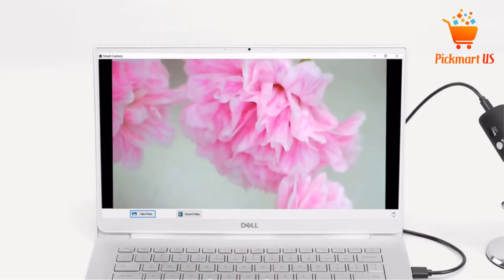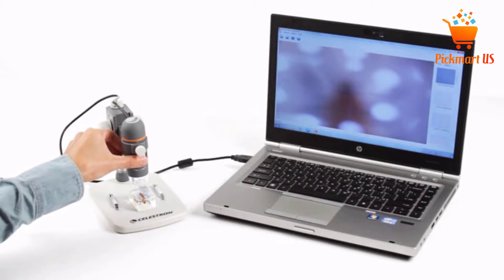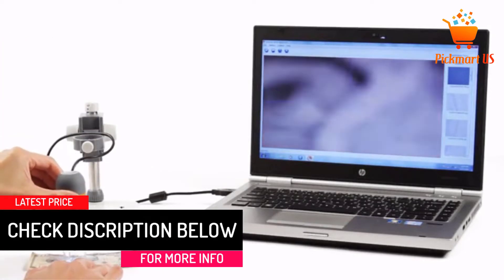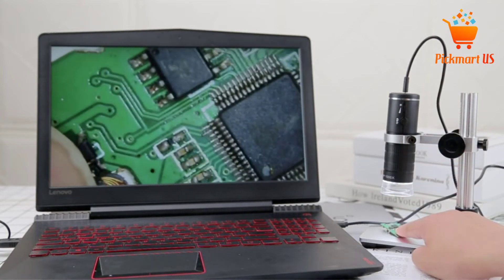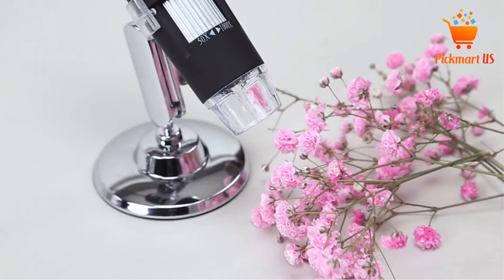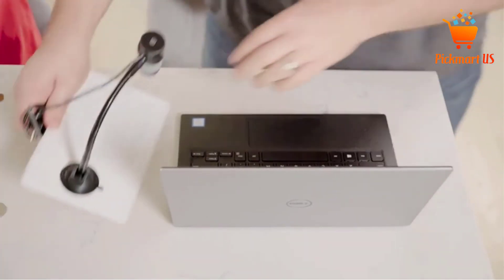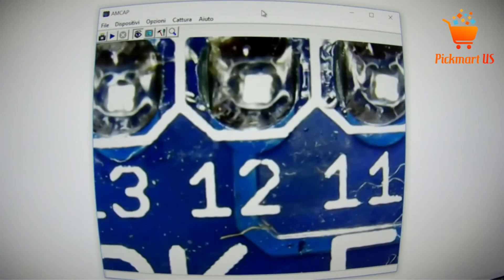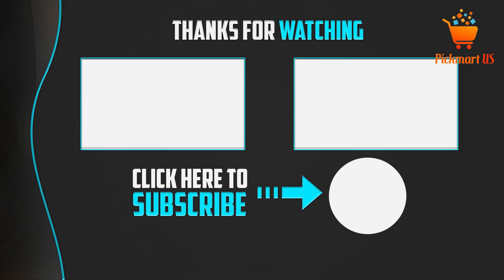Top 5 Best Wi Fi Microscopes in 2022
☛ All The Links to Best Wi Fi Microscopes listed in this Video:-

► 5.Celestron 5MP Digital Microscope 20X -200X Magnification.

► 4.Cainda Wi-Fi Microscope HD 1080P 50 to 1000X Magnification.

► 3. T TAKMLY Wireless Microscope Handheld USB 50x to 1000X Magnification.

► 2. Pluggable USB 2.0 Digital Microscope 250x Magnification.

► 1.Juision 40 to 1000X Magnification 8 LED USB 2.0 Endoscope.

In This Video, I listed the Best Wi Fi Microscopes That are available in the market. I made this list based on my personal research, and I tried to list them based on their price, quality,  and many more things.